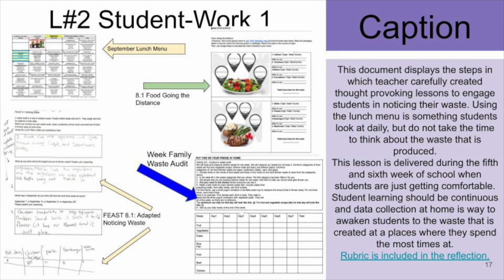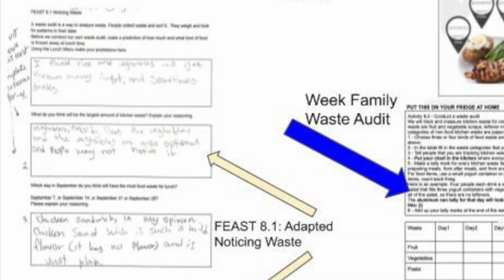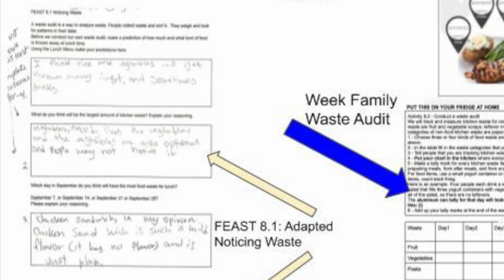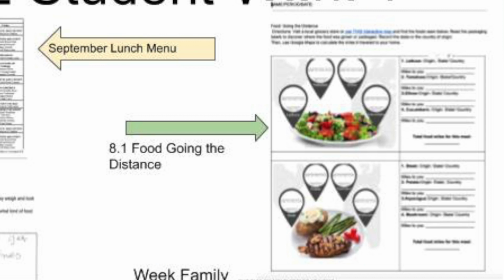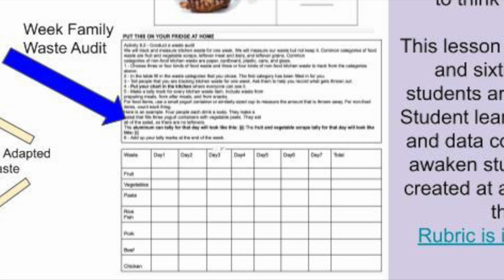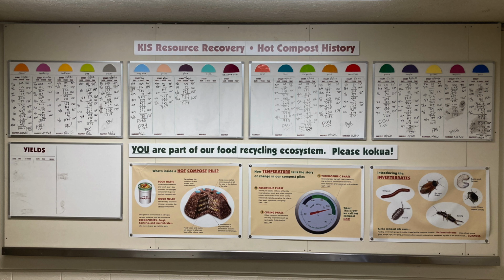Espie Chapman Noticing Waste Gr. 6-8